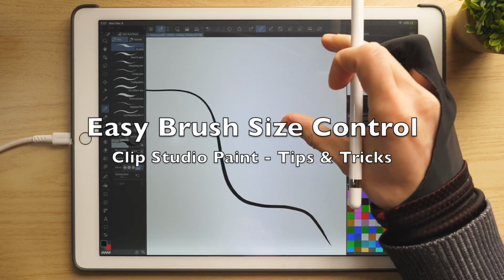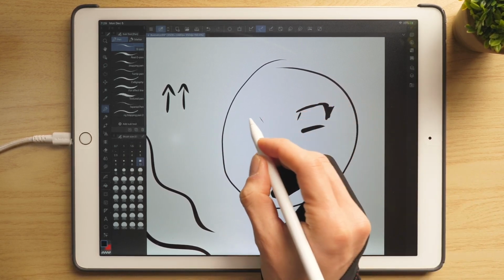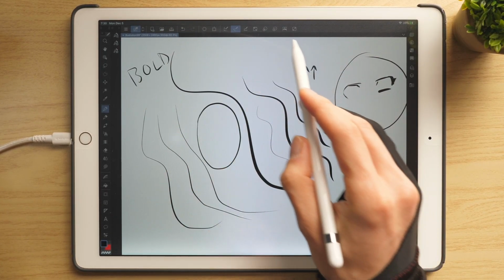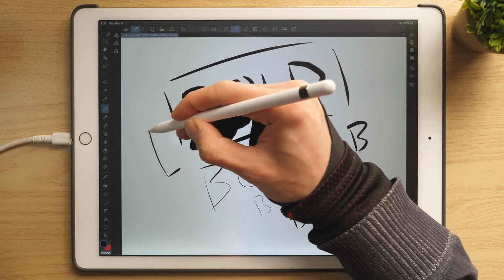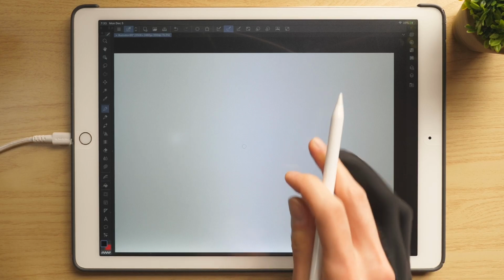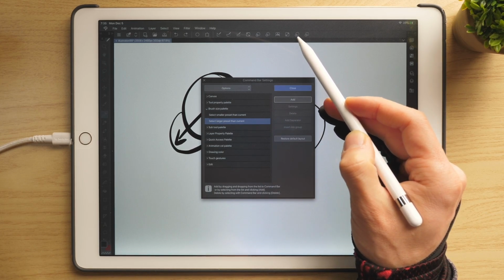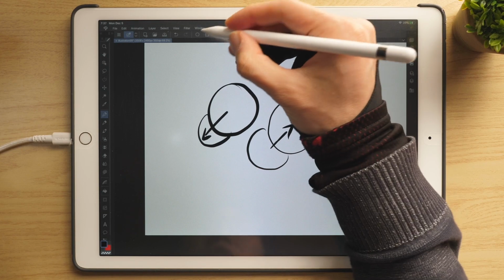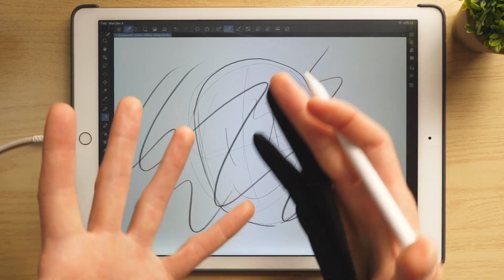ClipStudio Paint - Change Brush Size [Easy]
Changing brush size in apps like ProCreate is easy but ClipStudio is a full on desktop app so it's buried in menus and toolbars. This handy shortcut makes it much easier and faster to do when drawing!